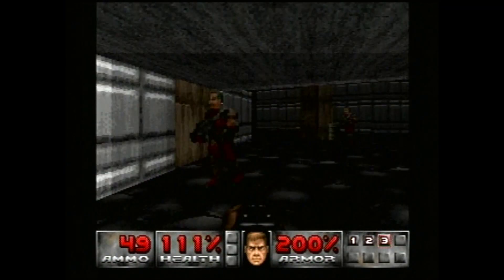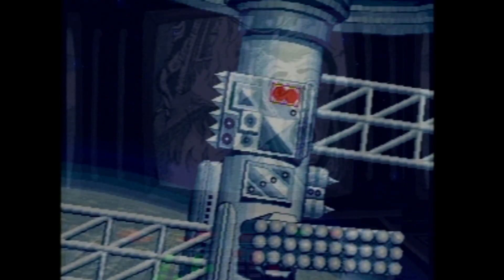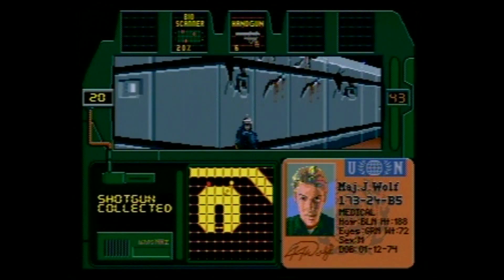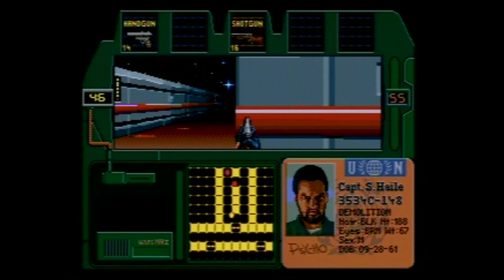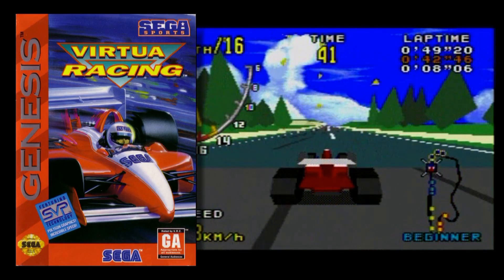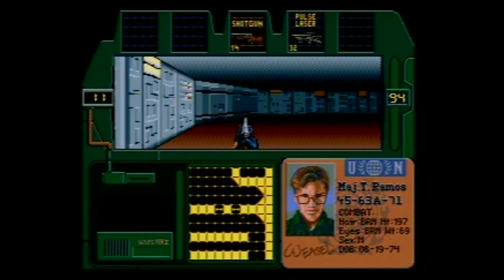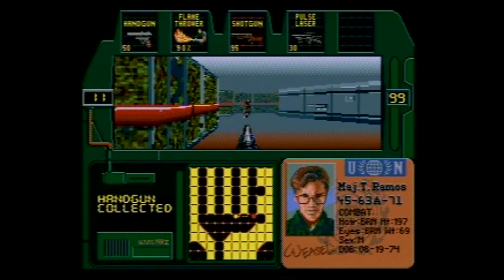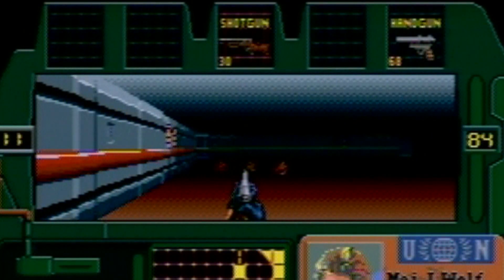Zero Tolerance (Genesis) Review - Master-Cast TV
Master-Cast TV returns to Genesis with an insightful - though subjective - look back at one of the few first-person shooters available for the platform. We're talking about Zero Tolerance, developed by Technopop and published by Accolade.

How about Twitter? Right here, gang!